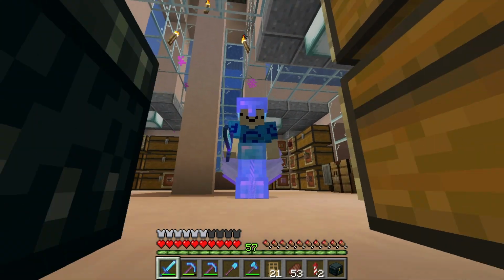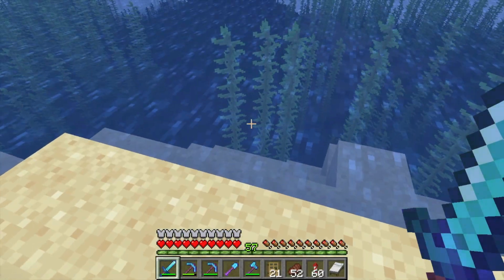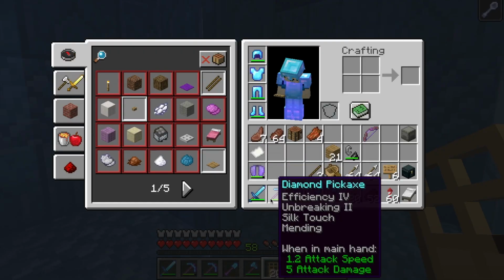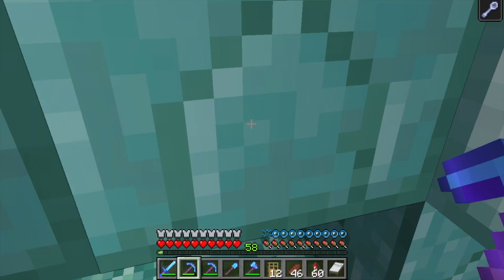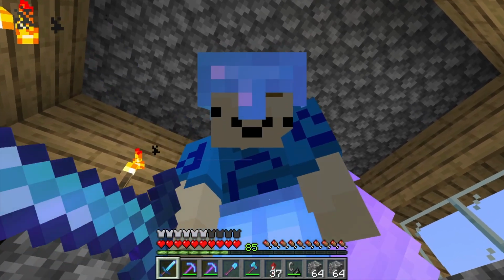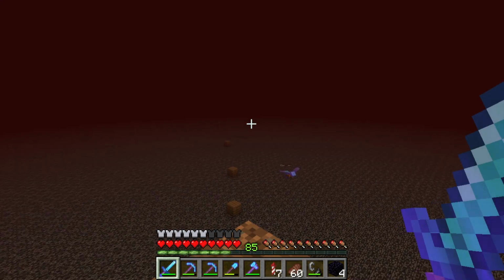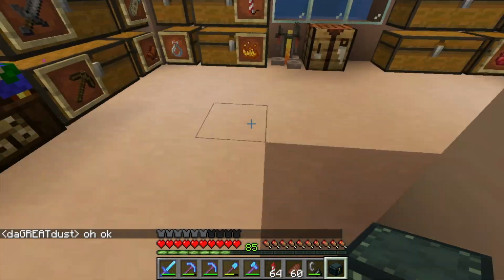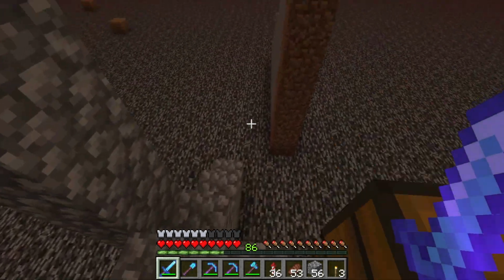RAIDING THE MONUMENT | Minecrab Episode 12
In this episode, I take on on ocean monument.  Afterward, I build the beginnings of a guardian farm, although it comes with many problems.